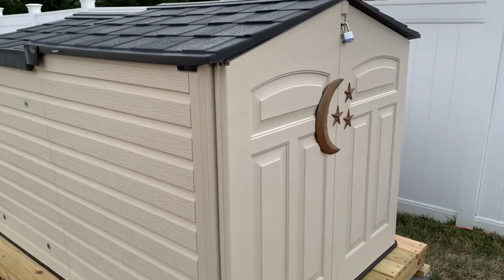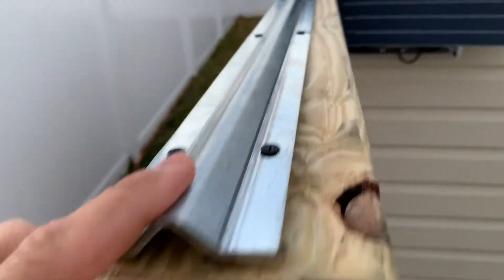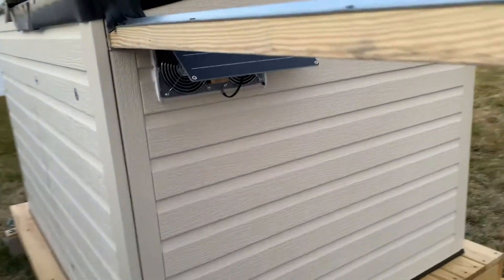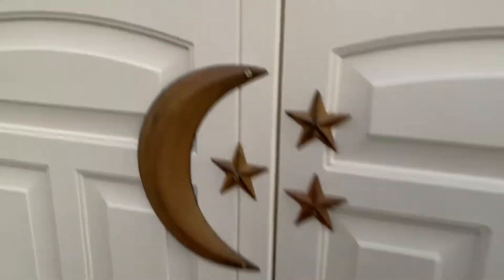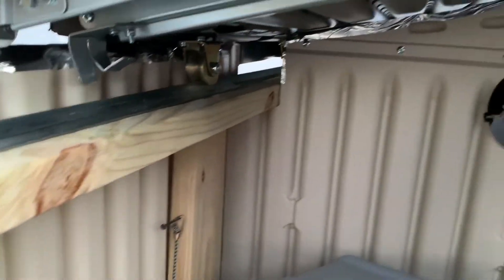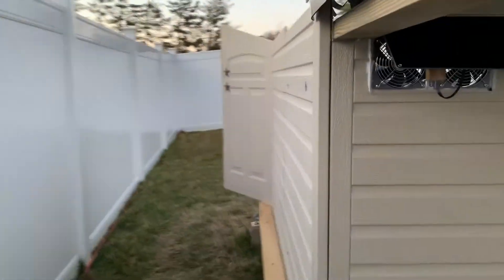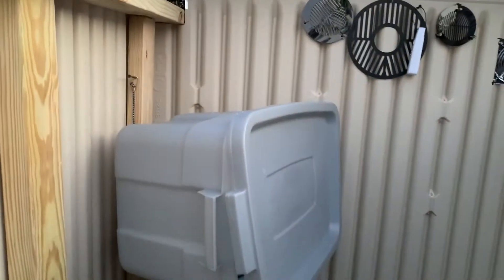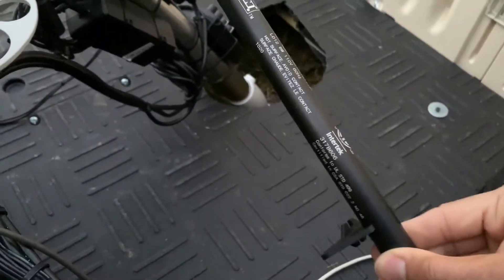My Mini Roll Off Roof Observatory Build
😆sorry for the typo in the 1st slide of the video as i was typing fast in the editing stage & didn’tcha ge I back 😂

This is a small Rubbermaid Slid Lid Shed that I converted over to a roll off roof observatory. It's very small and compact but it works for me and all of my gear. I wanted something very small and with a small footprint in my backyard. This setup has saved me so much time with setup and when done taking images of targets. I got just about all parts on Amazon and a lot of great ideas from Astrobloke's channel as he uses a plastic shed as well.